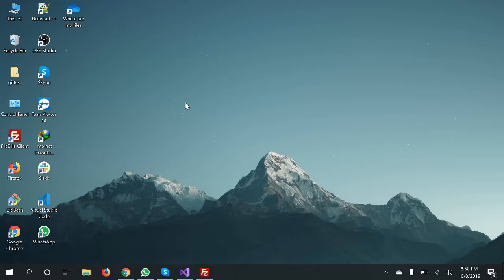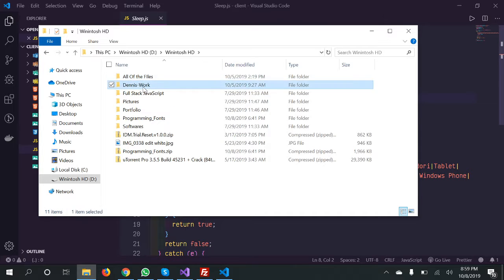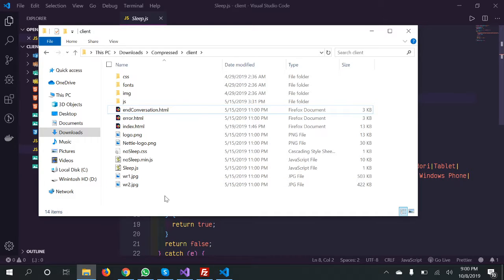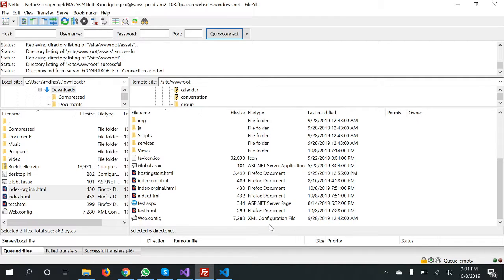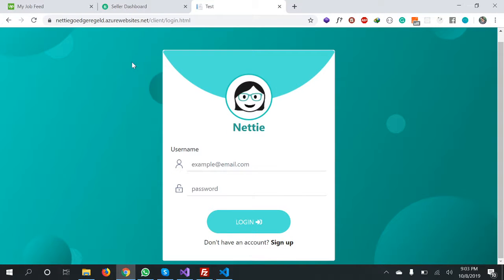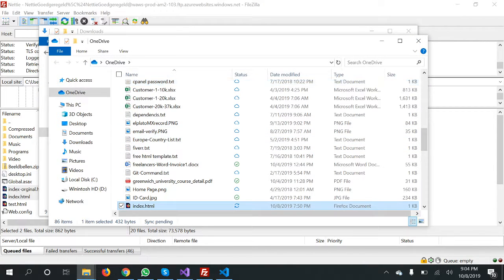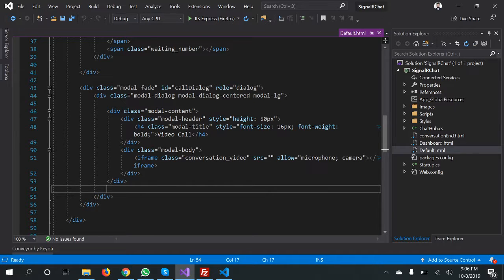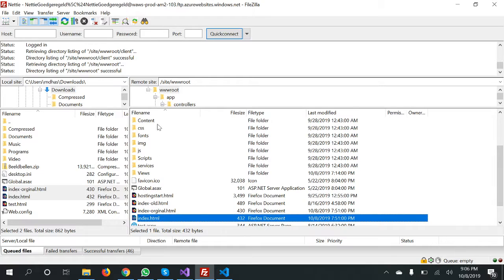video for dennis